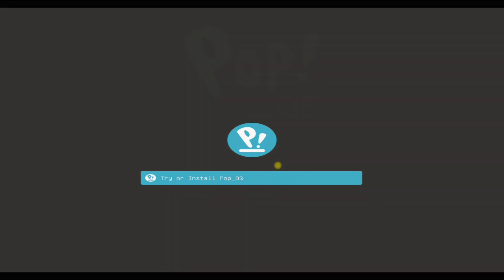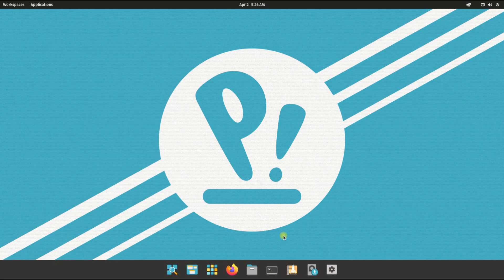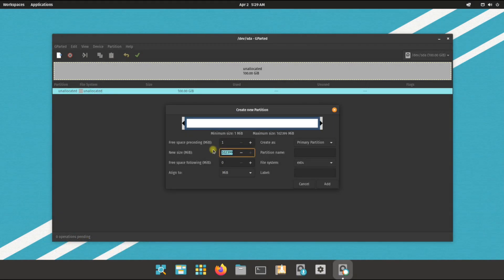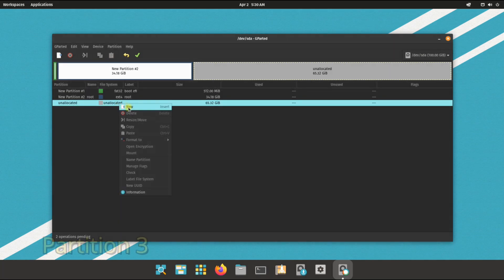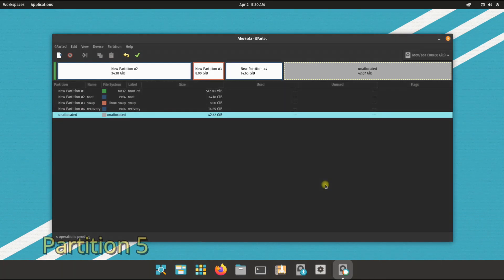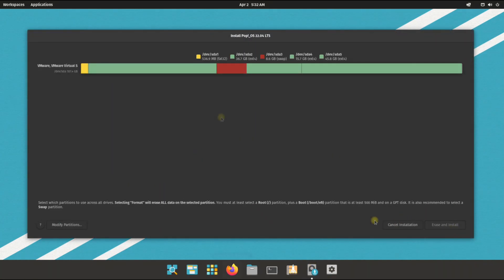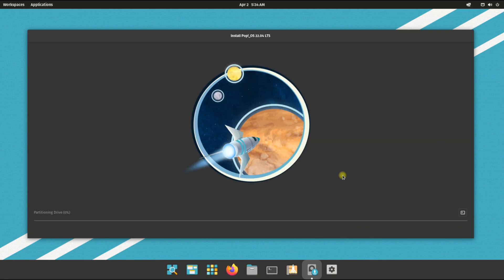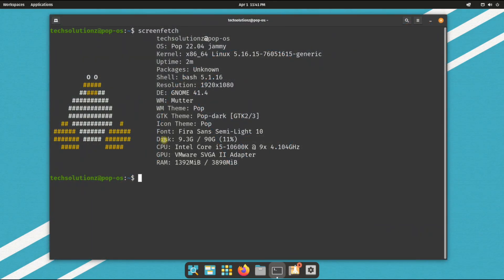How to Install Pop!_OS 22.04 with Manual Partitions | PopOS UEFI Installation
How to Install Pop!_OS 22.04 with Manual Partitions | PopOS UEFI Installation | Pop!_OS 22.04 by system76. Do you want to Install PopOS 22.04 LTS on a UEFI Based PC or Laptop ? Installing Pop!_OS 22.04 is easy and Simple. The Ubuntu community has published a new development release, leading into the distribution's 22.04 long-term support (LTS) scheduled for April. Along with the flagship Ubuntu Server distribution along with Pop!_OS 22.04 its many official community editions have also released beta snapshots.